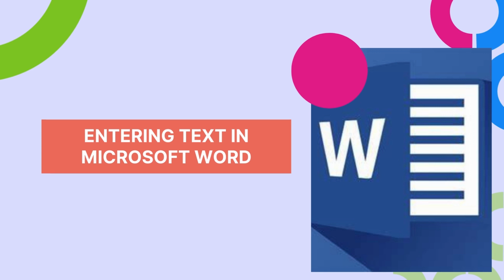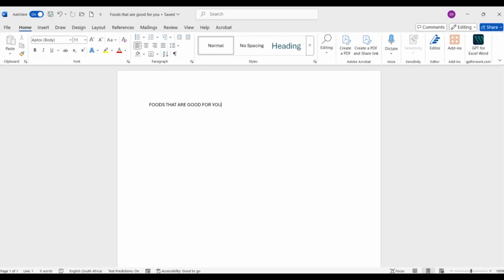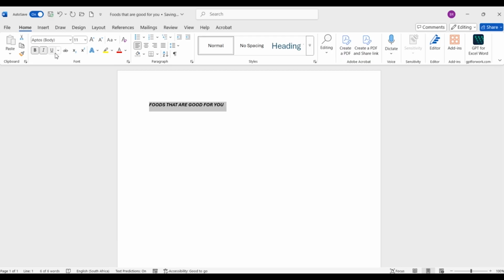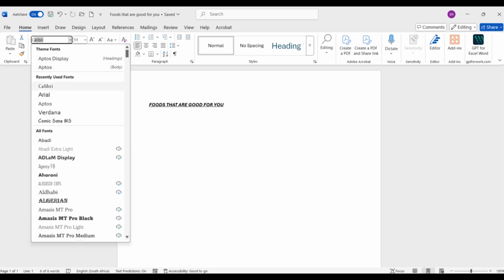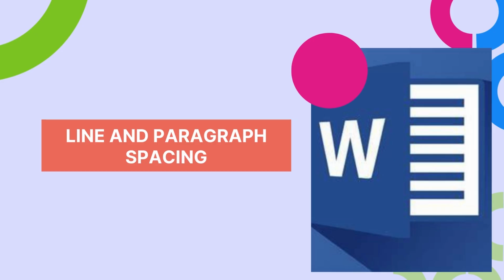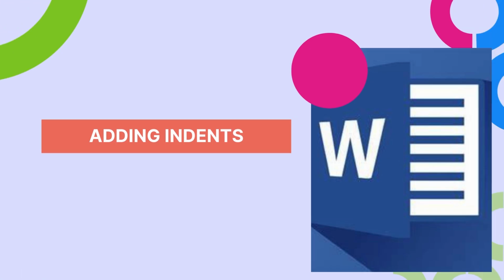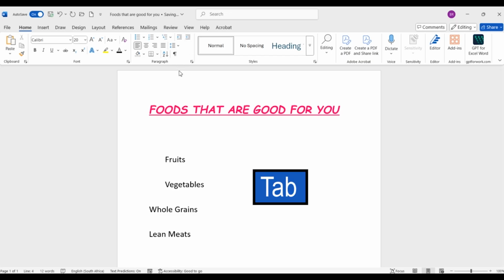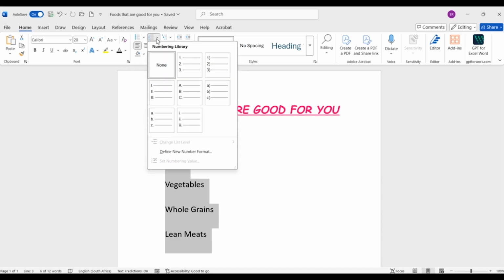Microsoft Word - Module 3